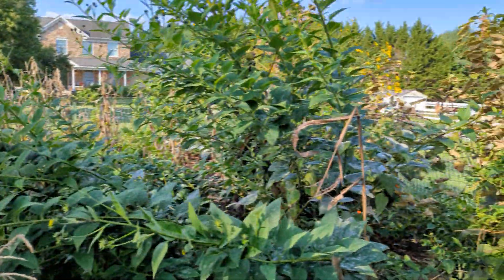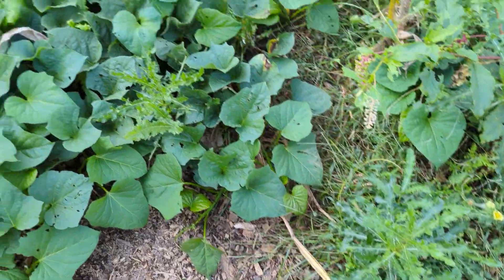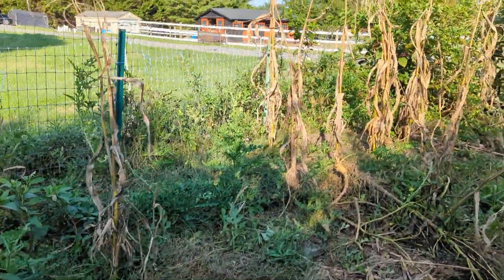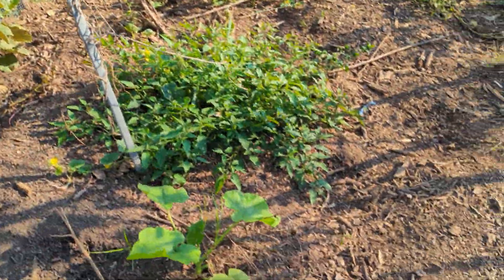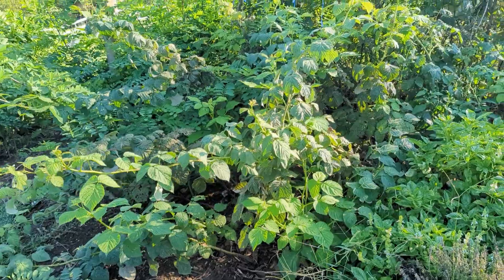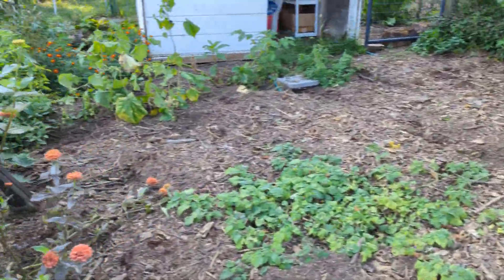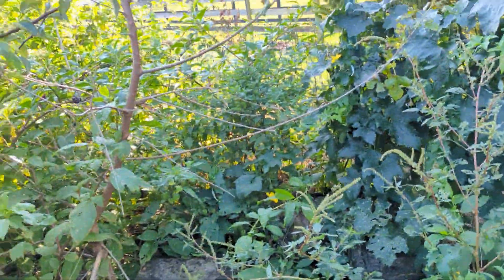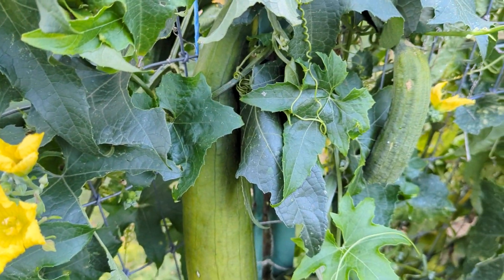Food Forest Tour: Fall 2022 - Discover Abundant Harvests and Seasonal Changes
Join me for a tour of our food forest in Fall 2022! In this video, I’ll show you the bountiful harvests, the changes in plant growth, and how our permaculture design is thriving as the seasons shift. You'll see the fruits, vegetables, and herbs we’ve cultivated, along with tips for managing a food forest during this time of year. Whether you’re a seasoned gardener or just starting, this tour will inspire you to grow your own food forest!

Blog post here: Food Forest Tour: Fall 2022

Supplies:
• Garden tools
• Compost
• Mulch
• Organic fertilizers

Make sure to check out my Facebook Group: Stuff Mama Makes. You can ask questions and socialize there. I host occasional contests for gift cards where my audience shares their recent projects! Join Here